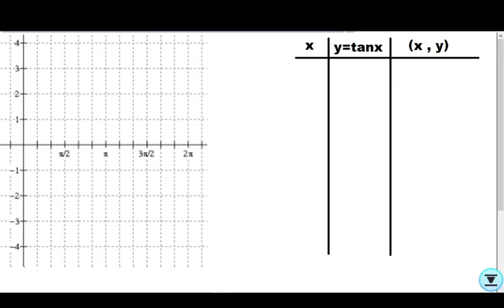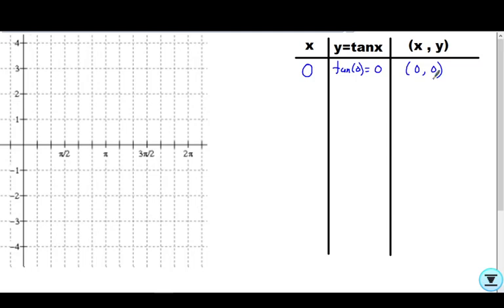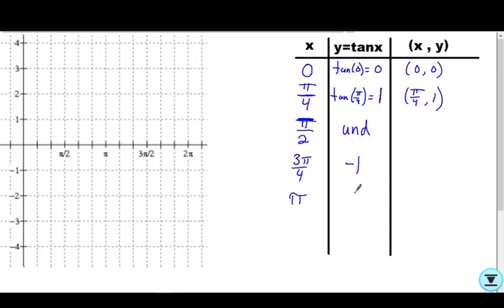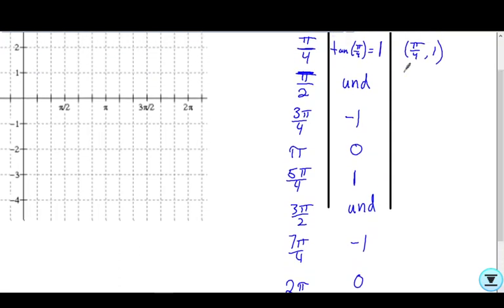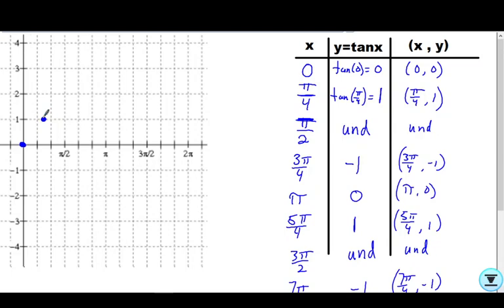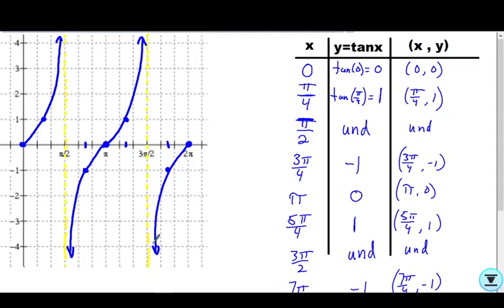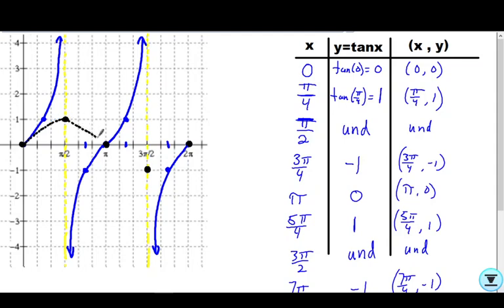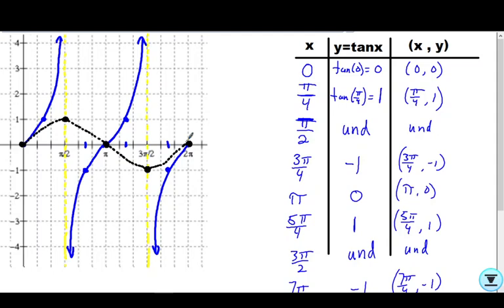Notes Parent Function Tangent